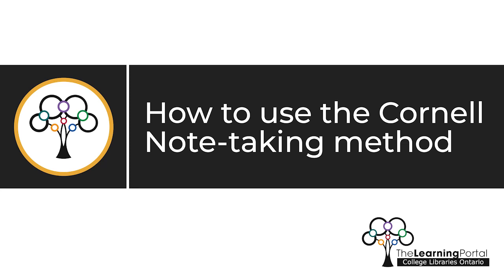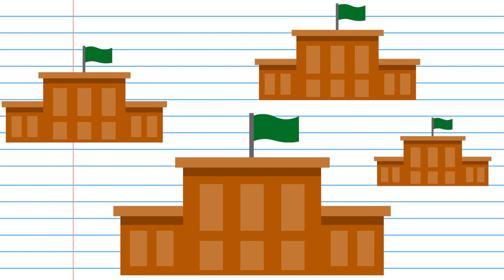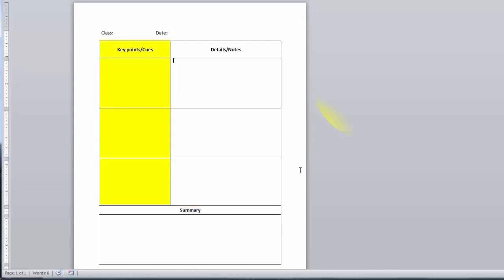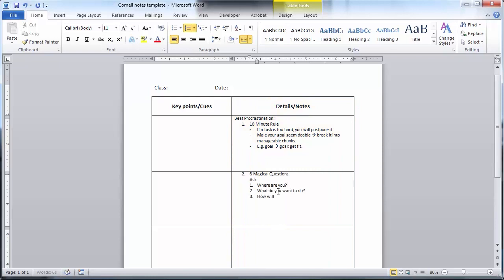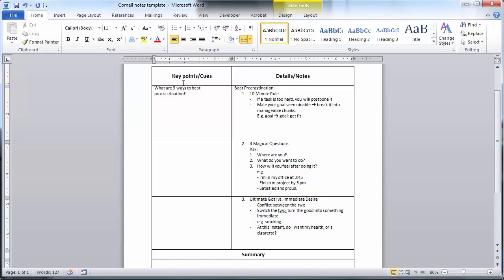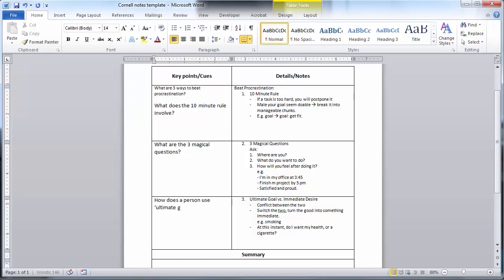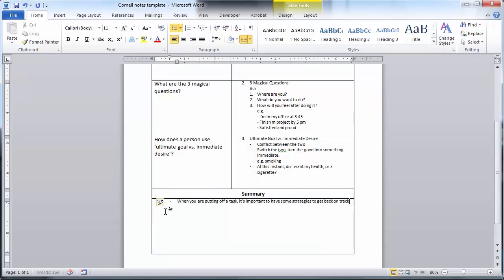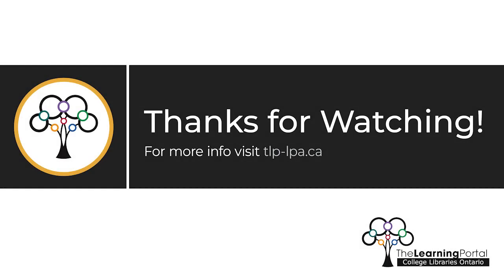How to use the Cornell note taking method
Attribution

It is used with permission in The Learning Portal.